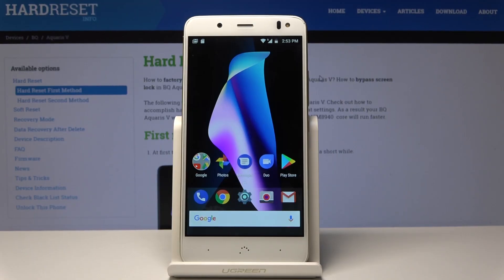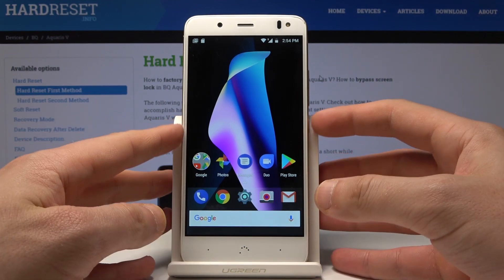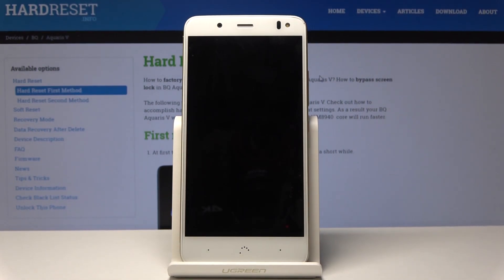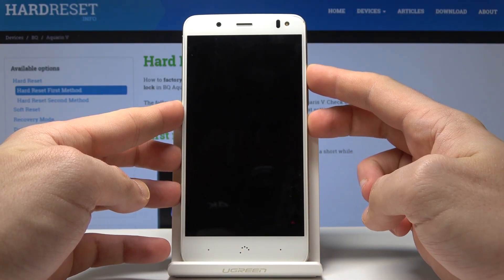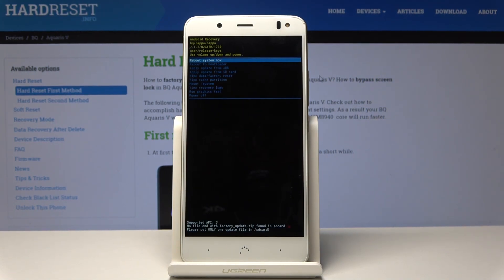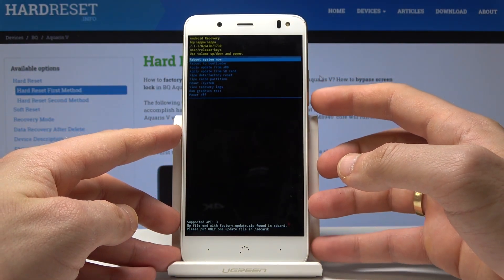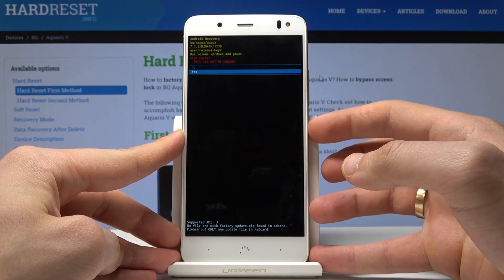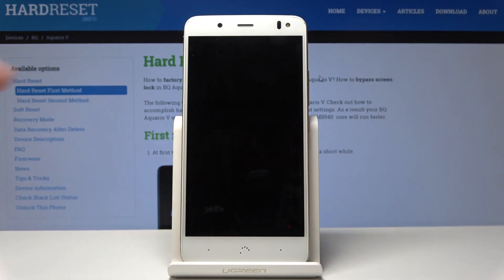How to Wipe Cache Partiton in BQ Aquaris V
Read more info about BQ Aquaris V:
If you are looking for the method to refresh and optimize your BQ Aquaris V, then you definitely should wipe cache partition by using BQ recovery mode. In the presented video guide, you will be able to learn the secret combination of keys that allows you to enter recovery mode, where you will find wipe cache operation in order to speed up the system of your BQ device.

How to reset cache files in BQ Aquaris V? How to wipe cache in BQ Aquaris V? How to refresh system ain BQ Aquaris V? How to delete temporary cache files in BQ Aquaris V?